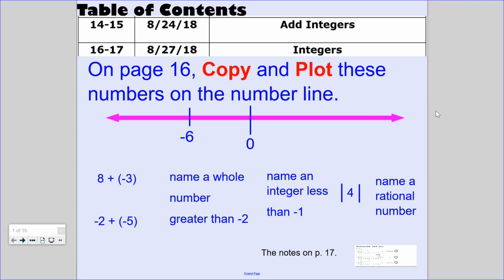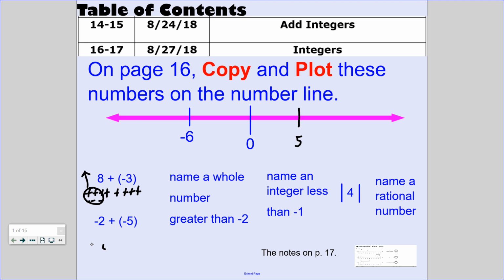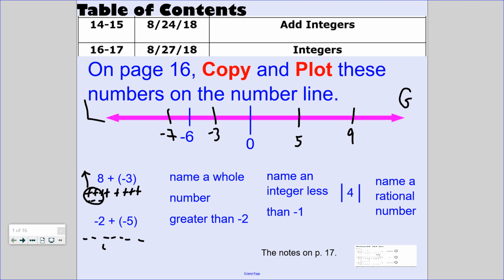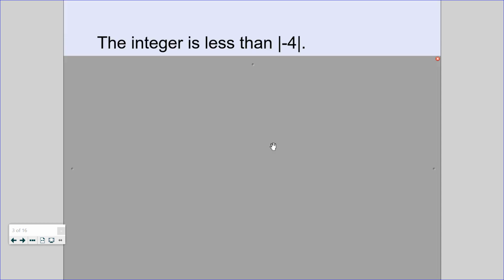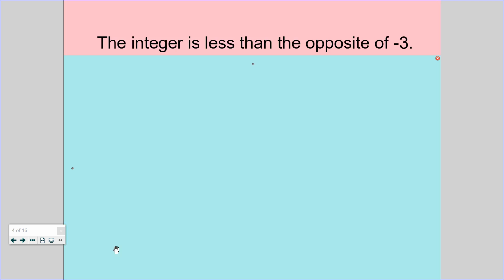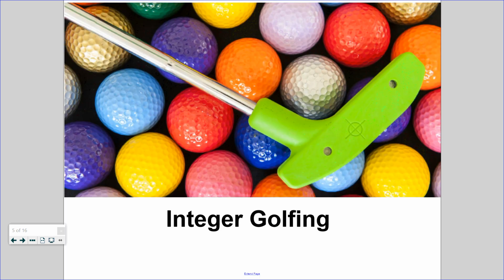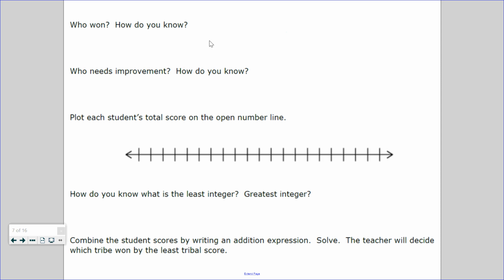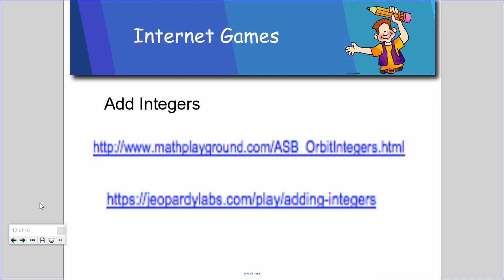ACA Integers with Review